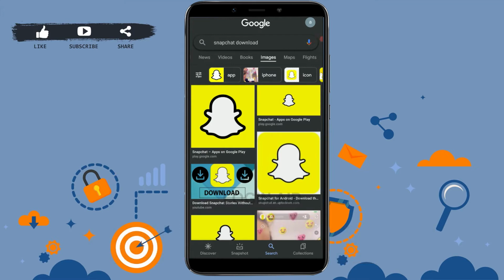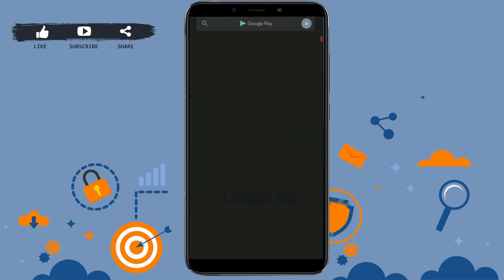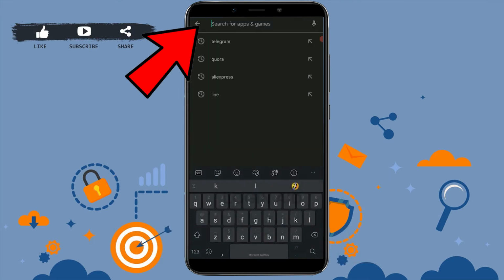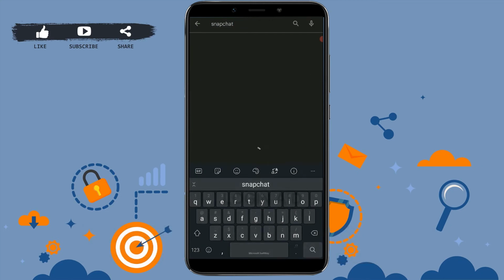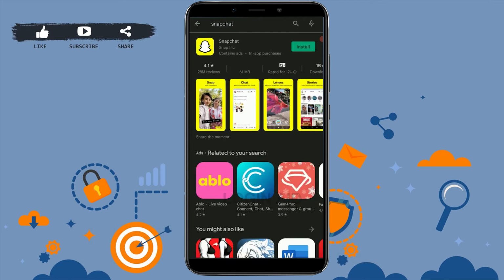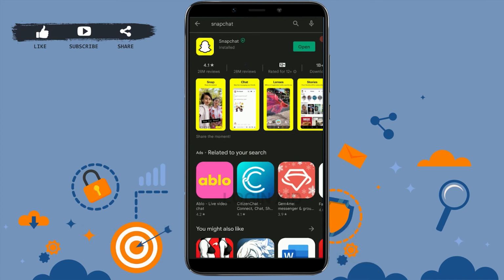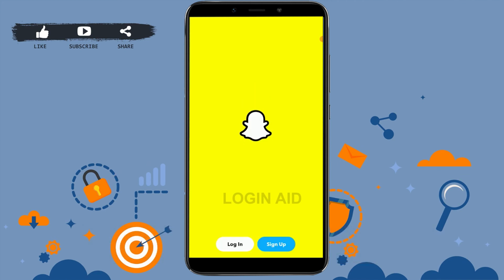How To Download & Install Snapchat App | Snapchat Mobile App Download Guide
Snapchat is a fun social media platform where users can send a snap and watch others snap. Also users can make a conversation and do a call as well.
Watch this video till the end to let know on how you can download and install Snapchat app in a easy steps.